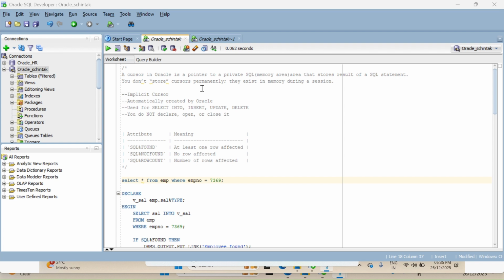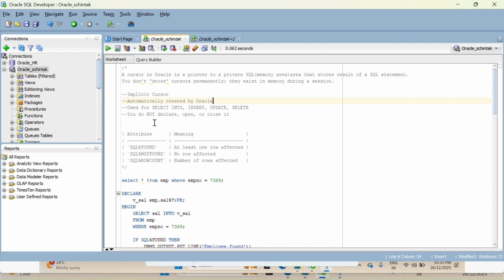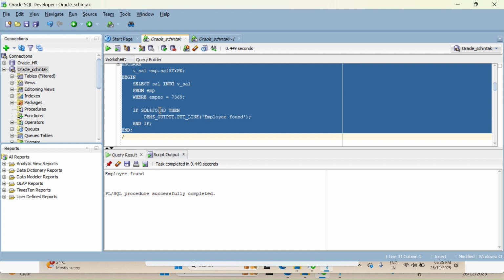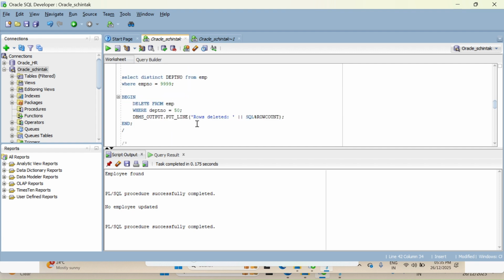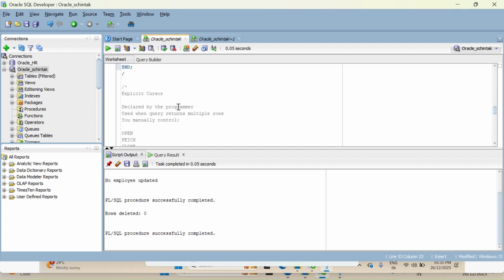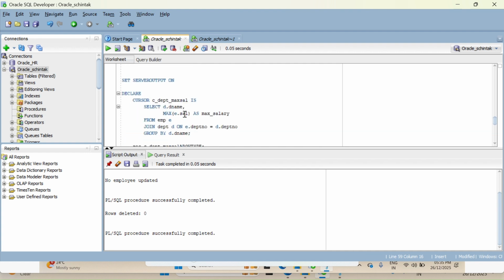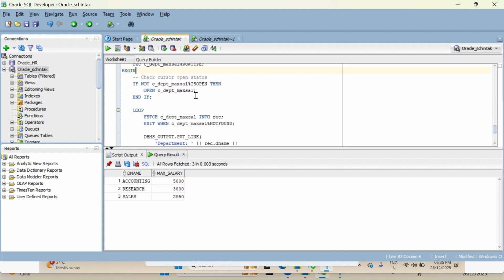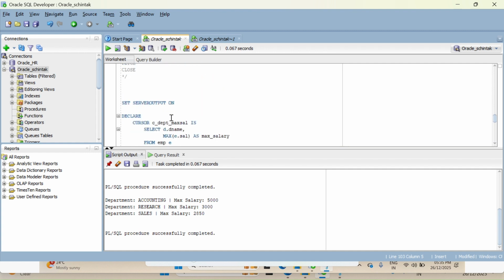How to Create Cursor in Oracle PL SQL#tech#oracle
This Video Explain about How to Create Cursor in Oracle PL SQL